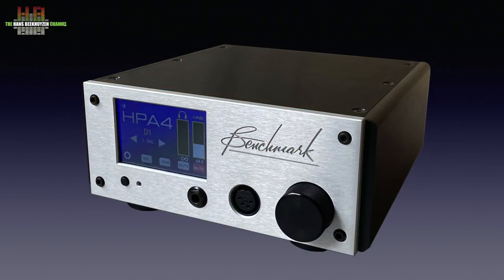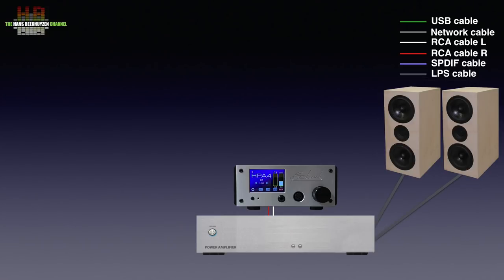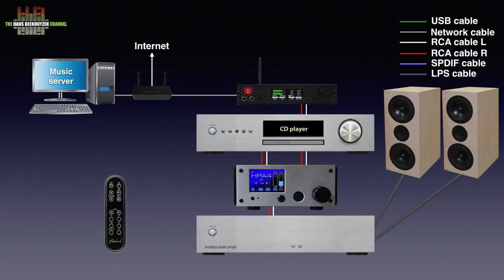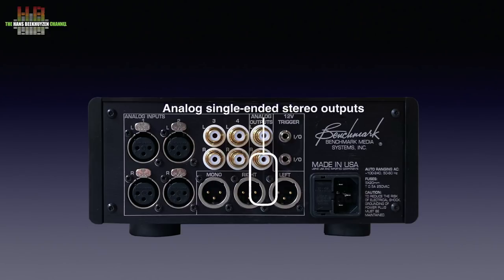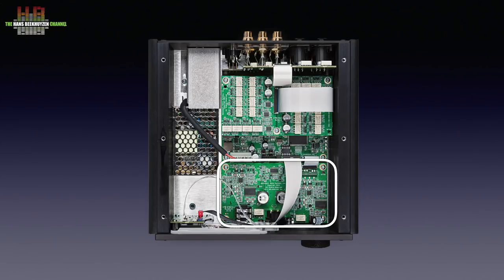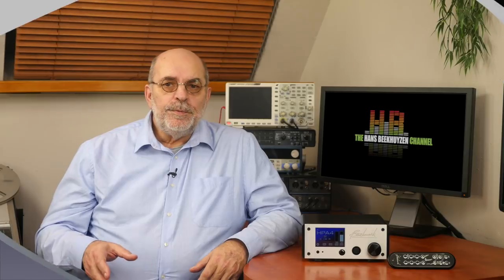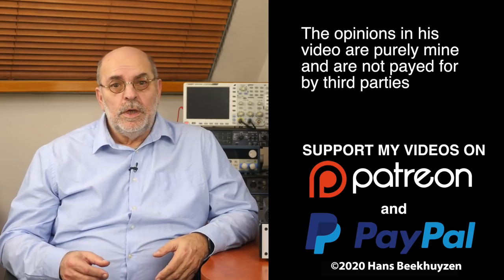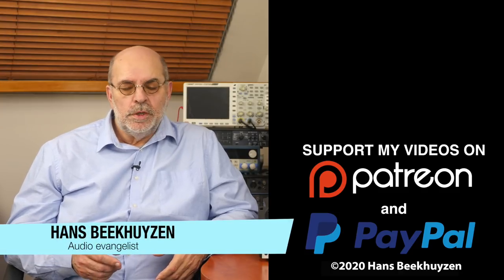Benchmark HPA4 pre-amp and HP amp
The Benchmark HPA4 is a high quality pre-amp and headphone amp that - although being digitally controlled - only does analog audio. But is does that extremely well. After producing the video I discovered there is the same pre-amp without headphone amp, the LA-4 offering the same performance at a lower price